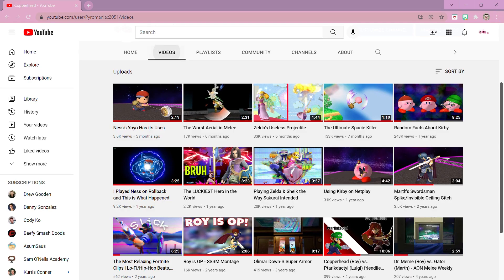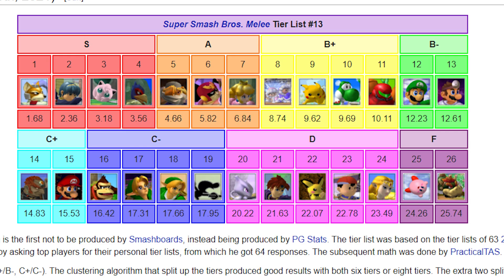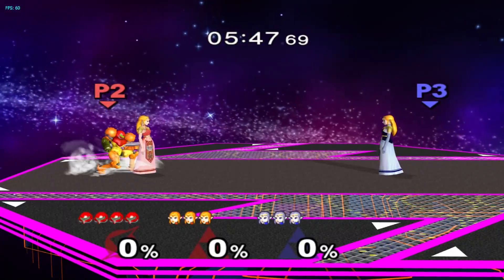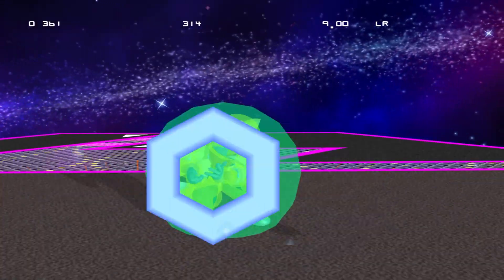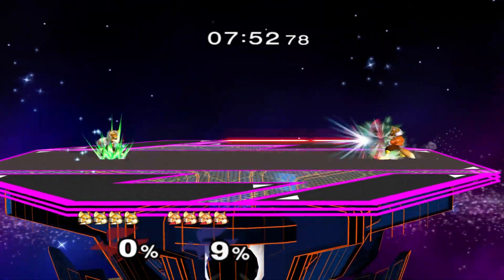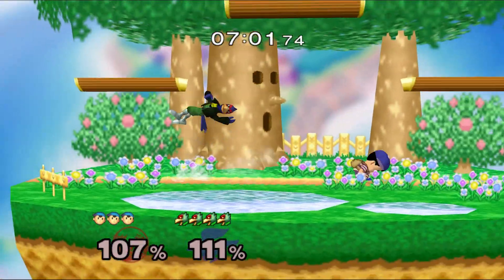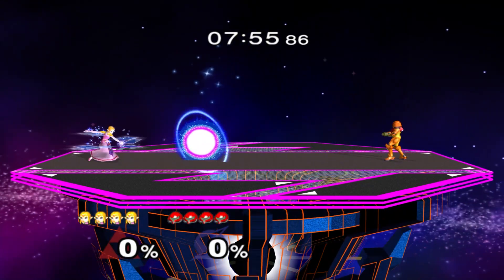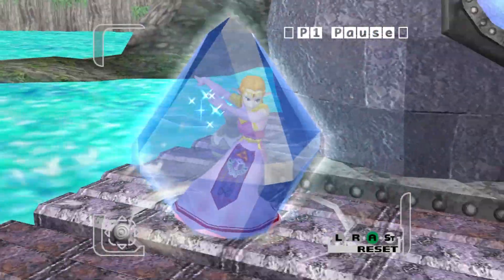Reflectors in Melee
This is a video on the website YouTube.com that I created with my own two bare hands.

I've never seen a video on Melee reflectors so why not just make one myself right? I've wanted to do so for months but I got super busy and even more lazy and those are my only two excuses.

Timestamps:
00:00 - Excuses
00:16 - Broad Overview
01:20 - Mario/Doc
01:48 - Spacies
02:32 - Ness
03:41 - Zelda
04:16 - Mewtwo
05:01 - Fin